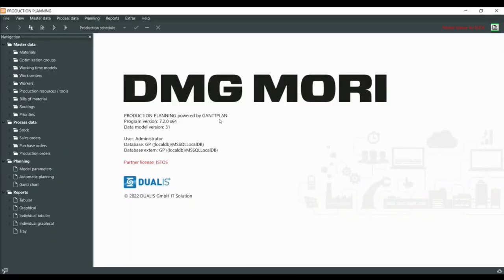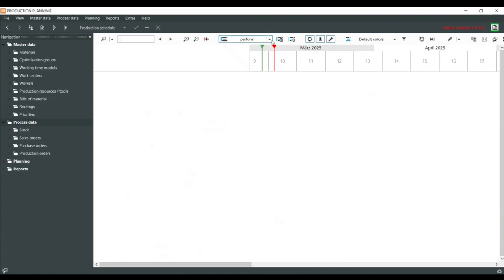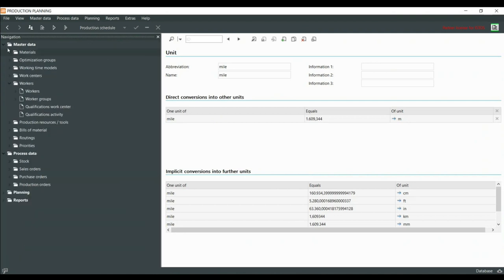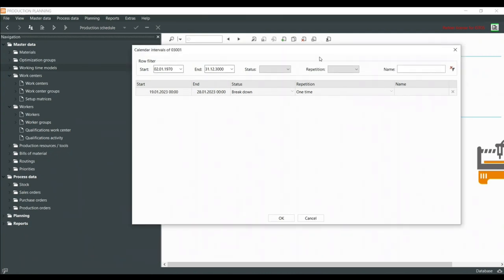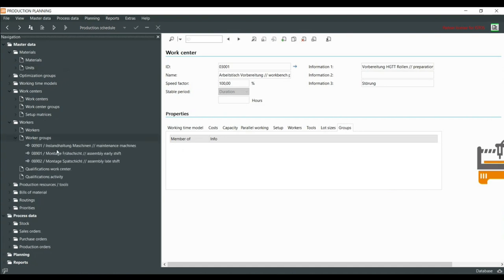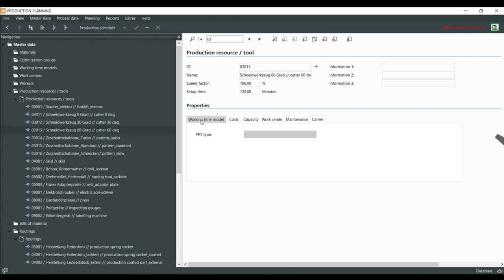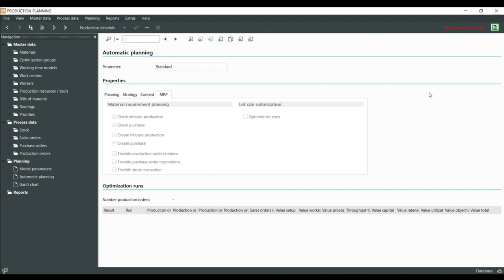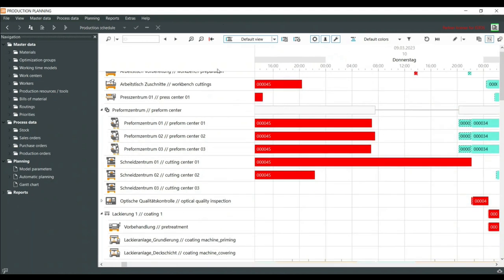DMG MORI - PRODUCTION PLANNING & CONTROL - PRO - Presentation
Contact Person:
Krzysztof Skorupka - Digital Sales Manager

PRODUCTION PLANNING & CONTROL - PRO consists of the three applications PRODUCTION PLANNING, PRODUCTION FEEDBACK and PRODUCTION COCKPIT and offers automated production planning according to defined optimization targets as well as limited resources.

In addition, the solution benefits from open technology, modular microservice architecture and the Manufacturing Service Bus (MSB), which allow inventory systems (such as an ERP system) to be integrated and communicate between manufacturing and the office.